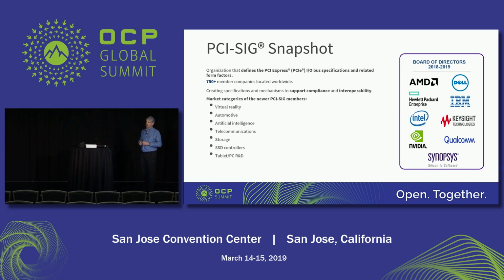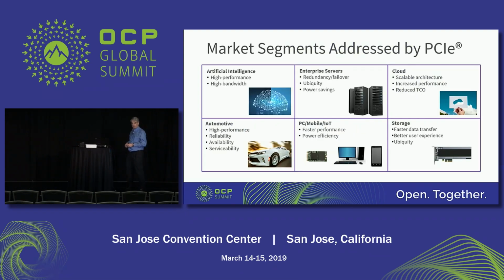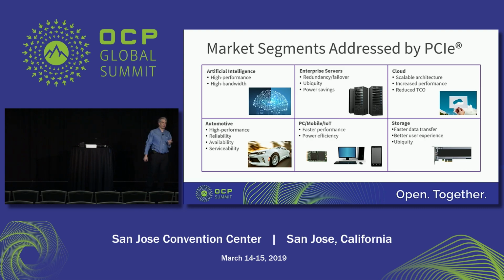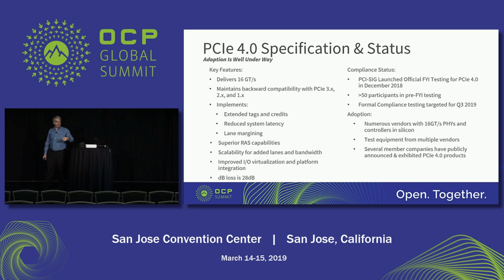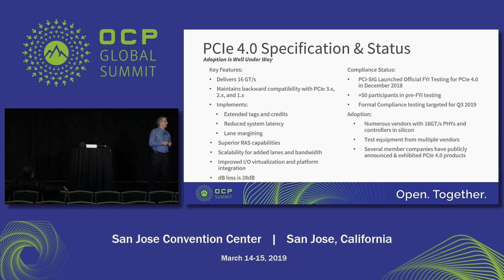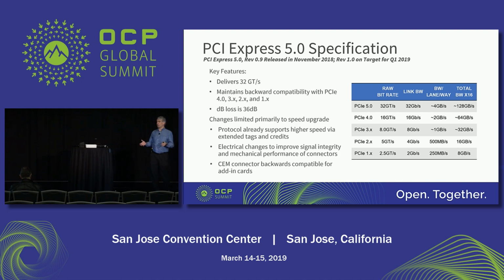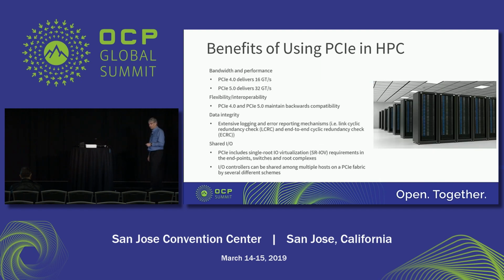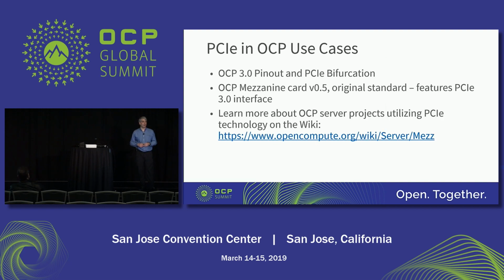OCPSummit19 - EW: Server - PCI Express Enabling Performance in HPC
PCI Express® (PCIe®) architecture has enabled storage and data centers to transition to high speed, low latency power efficient performance over the past few years. However, the demand for additional performance in power constrained devices and data-hungry server, client, embedded, IoT and mobile market segments is growing. To meet the need of these data demanding markets, PCI-SIG® continues its nearly three decade history of delivering performance doubling with the development of the PCIe 4.0 and PCIe 5.0 specifications. In this sessions, attendees will • Gain insight into the first FYI testing for PCIe 4.0 specification and product rollout • Receive a firsthand look at the PCIe 5.0 spec delivering 32 GT-s targeted for completion in Q1 2019 • Understand PCIe low power capabilities and options • Review case studies where PCIe is being deployed in OCP use cases. Presented by Richard Solomon.